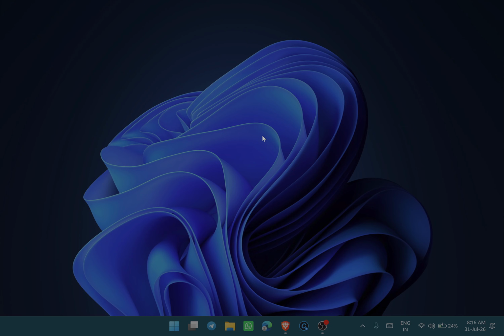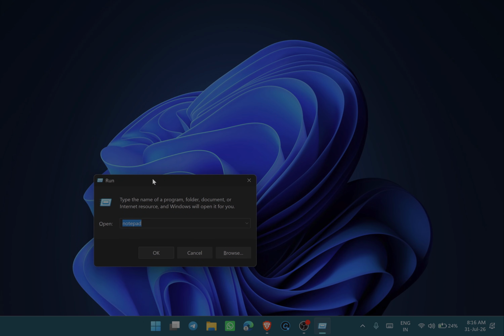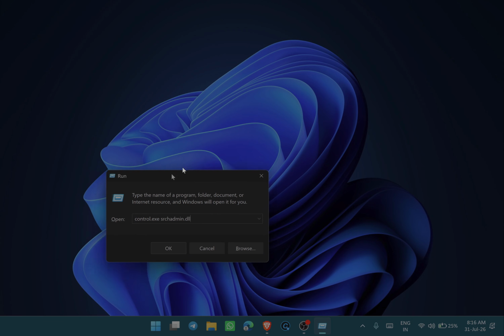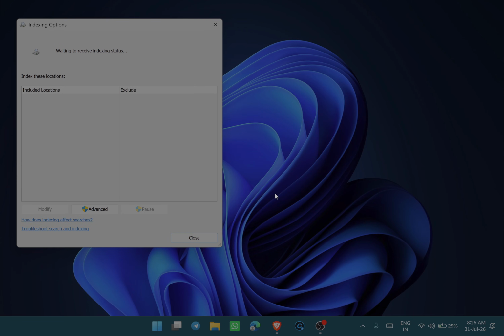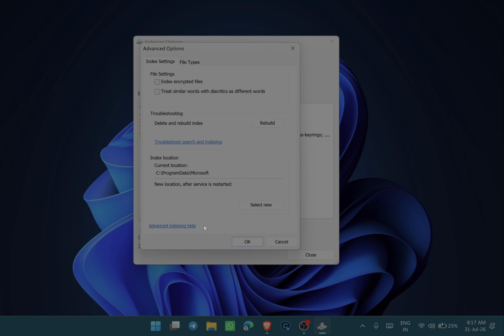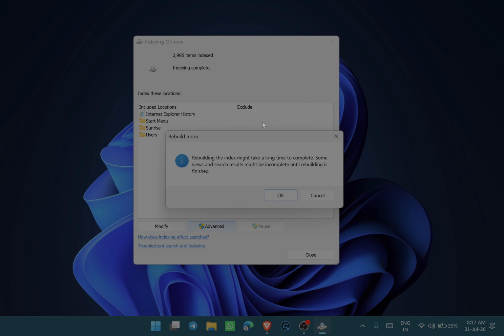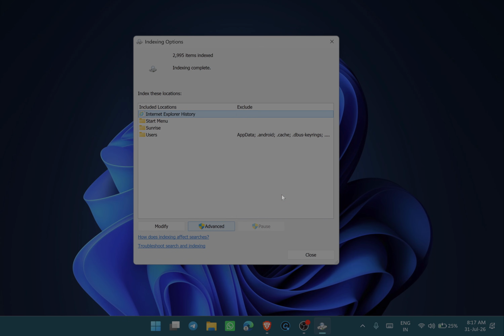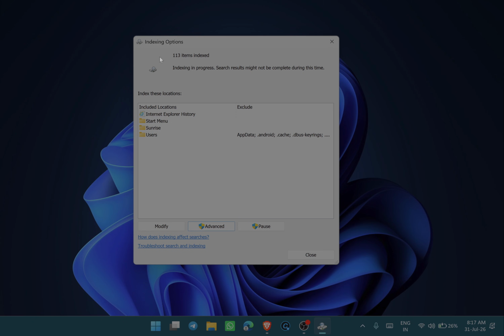How to Rebuild Windows Search Index in Windows 11 & Windows 10 | GearUpWindows Tutorial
Is Windows Search slow or not finding your files, folders, apps, or emails? In this video, I'll show you how to rebuild the Windows Search Index in Windows 11 and Windows 10 using a simple Run command.

Rebuilding the search index deletes the existing index and creates a fresh one, which can fix missing search results, slow searches, and indexing problems.

### In this video, you'll learn:

✔ How to open Indexing Options instantly using the Run command
✔ How to rebuild the Windows Search Index
✔ How to fix Windows Search not working
✔ How to improve Windows Search performance

### Run Command

control.exe srchadmin.dll

**Tip:** This Run command opens **Indexing Options** directly, making it the fastest way to rebuild the Windows Search Index.

After rebuilding starts, Windows will automatically recreate the search index in the background. Depending on the number of files on your computer, the process may take several minutes or even a few hours.

## ⏱ Chapters

00:00 Introduction
00:26 Open Run Dialog
00:34 Enter the Command
00:51 Open Indexing Options
00:58 Open Advanced Settings
01:14 Rebuild Search Index
01:33 Index Rebuilding Starts
01:53 Check Indexing Progress
02:15 Search Performance Improved
02:29 Conclusion